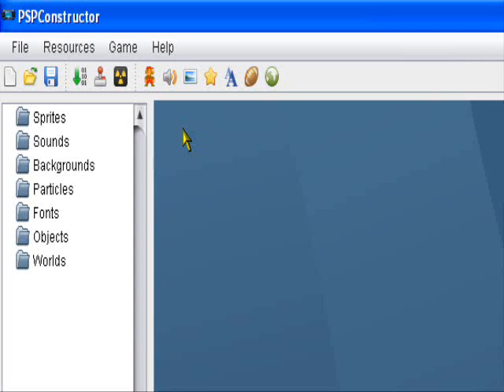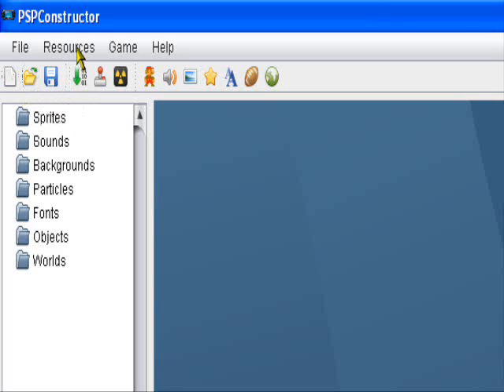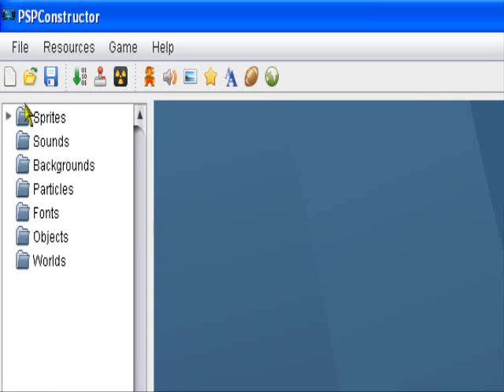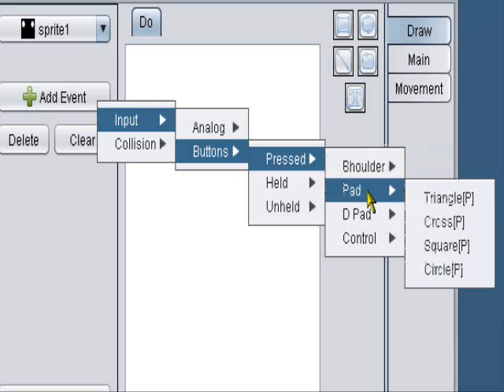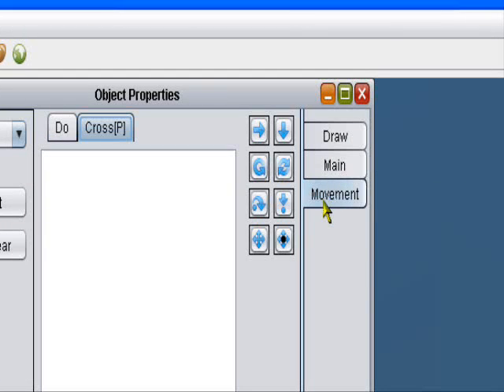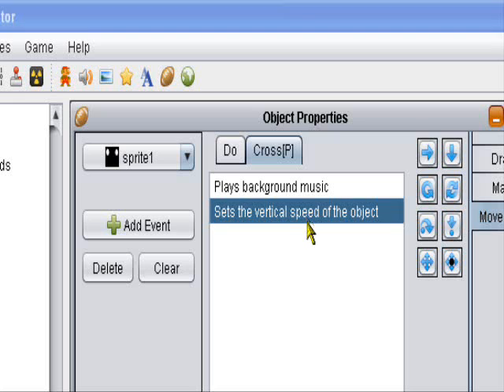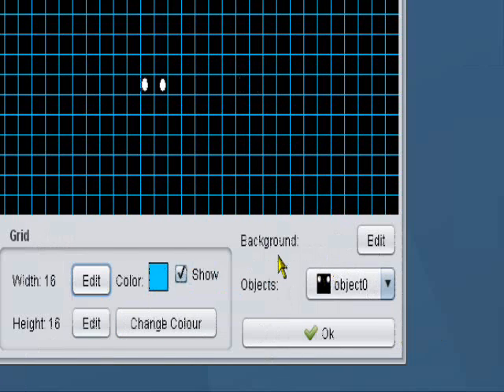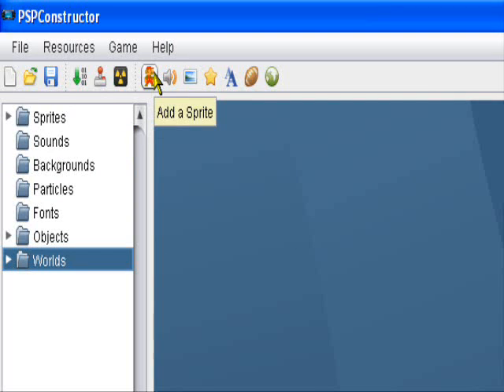PSP Game Maker PSP Constructor Walkthrough HQ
A Wa;kthrough of a GREAT Program PSPConstructor

Make It easy to Create Homebrew PSP Games for Play with Custom Firmwire.